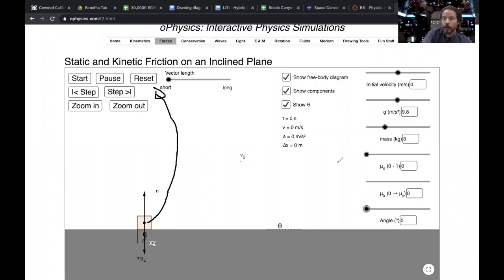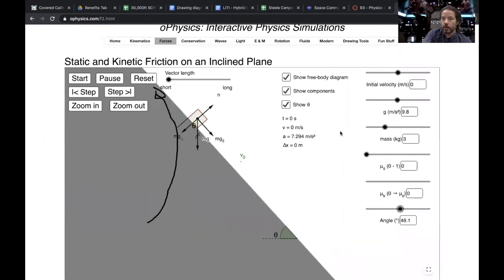Ants on a Slant #5